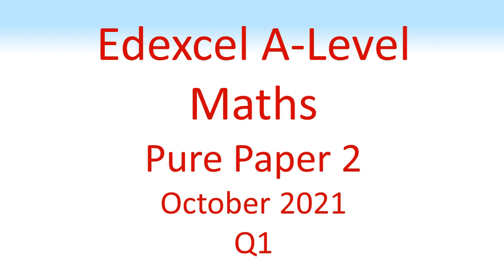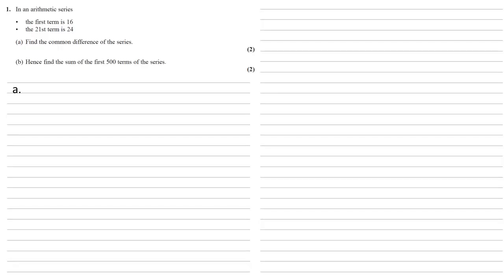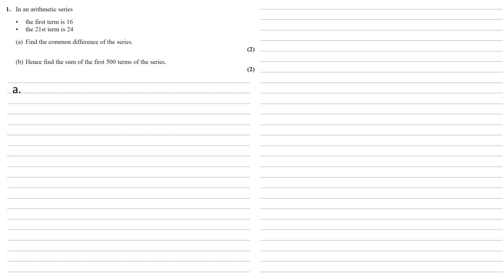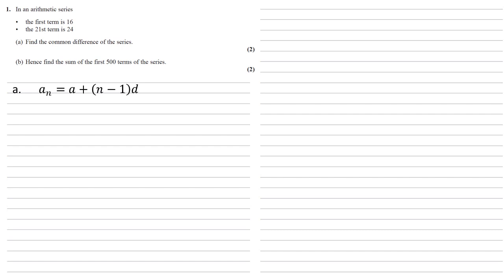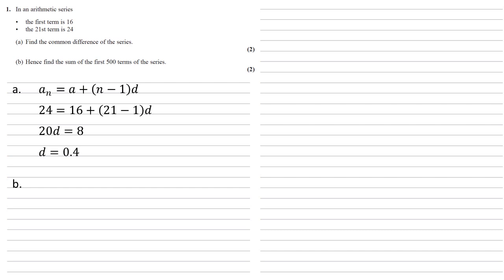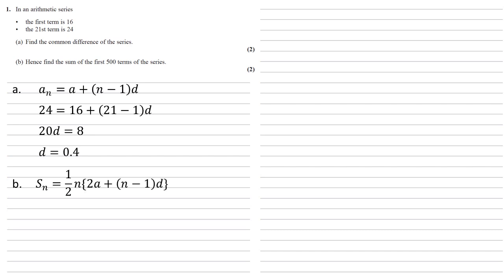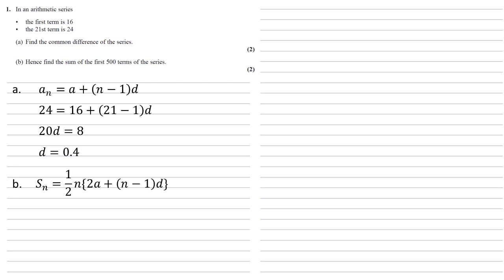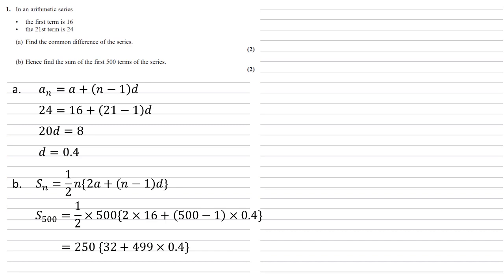Edexcel A-Level - October 2021 - Advanced Pure Mathematics 2 - Question 1 - Exam Paper Walkthrough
In an arithmetic series
• the first term is 16
• the 21st term is 24
(a) Find the common difference of the series.
(b) Hence find the sum of the first 500 terms of the series.